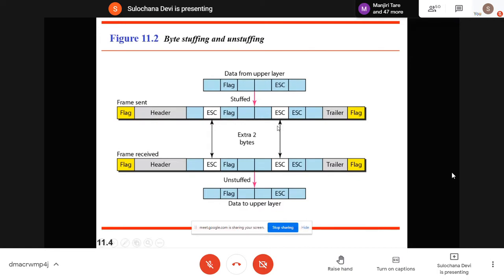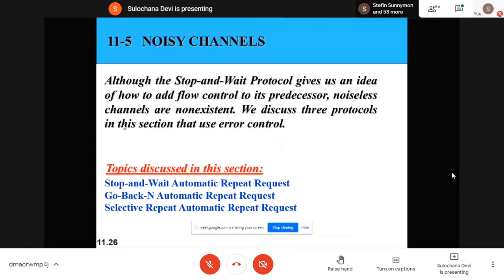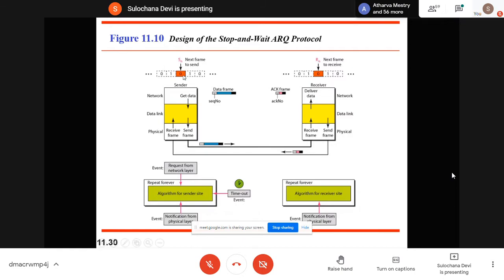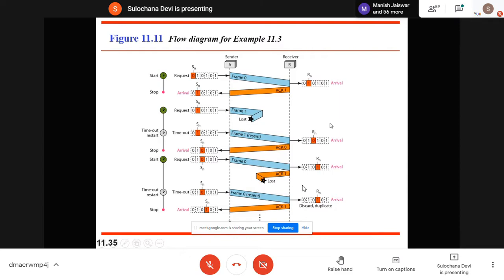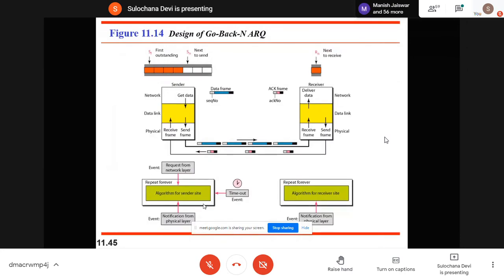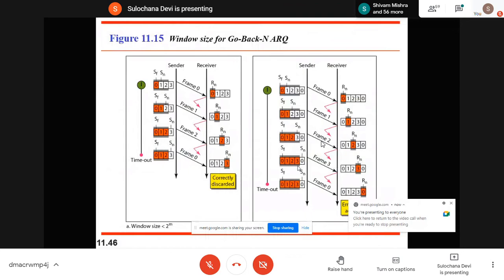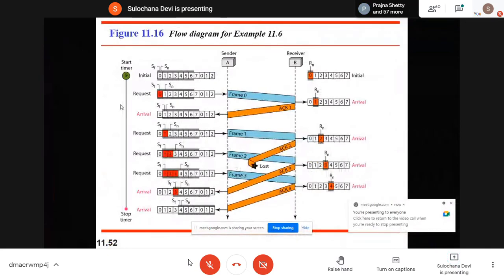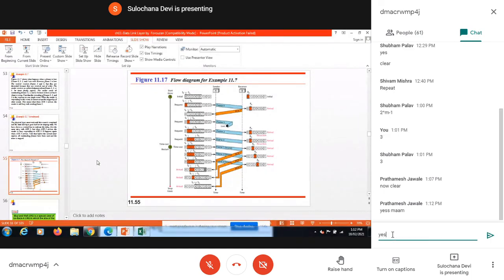CN LECT 18th feb